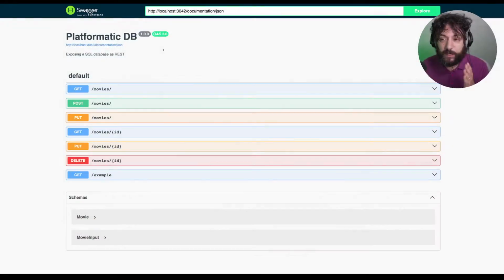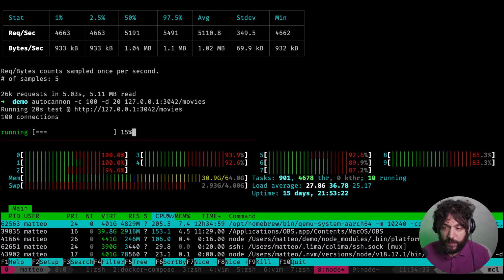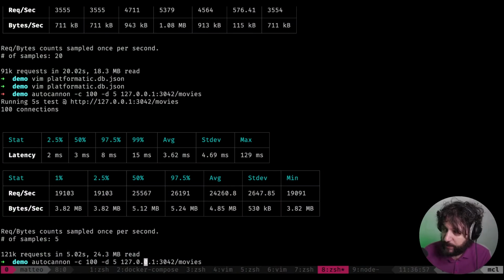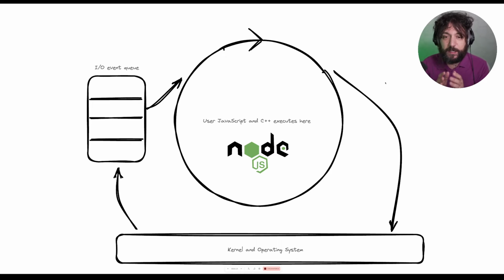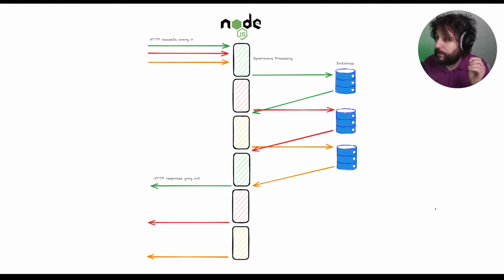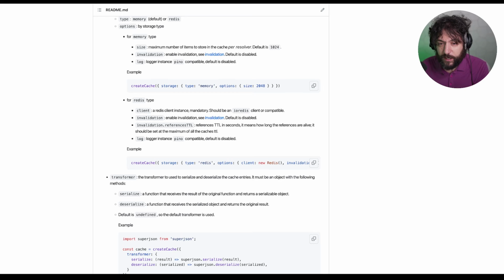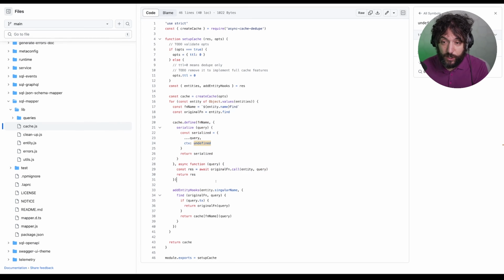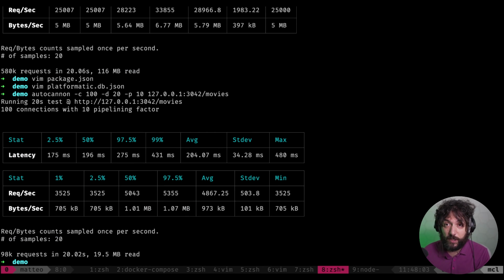How to make your Node.js API 5x faster!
In this video I demostrate how to use the module to increase the req/s of Platformatic DB by 5x, while reducing the latency to 1/3. Amazing? You can implement it too!